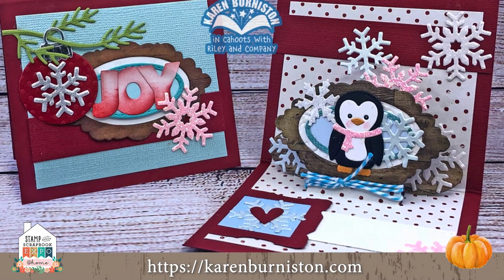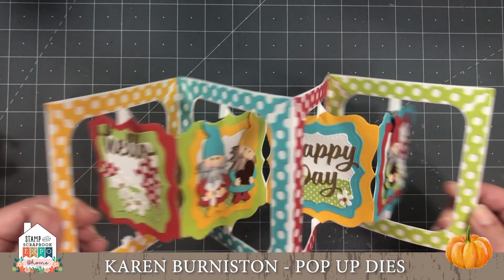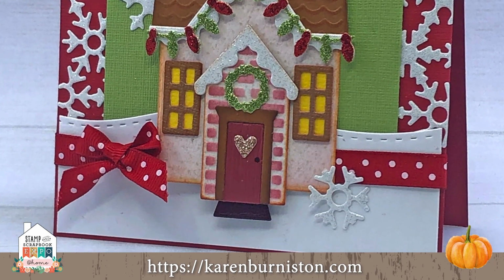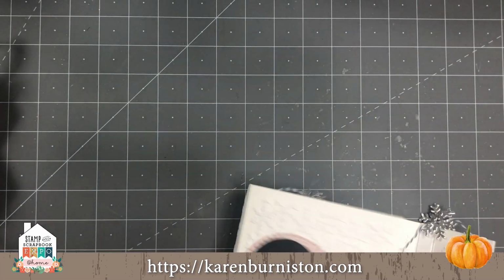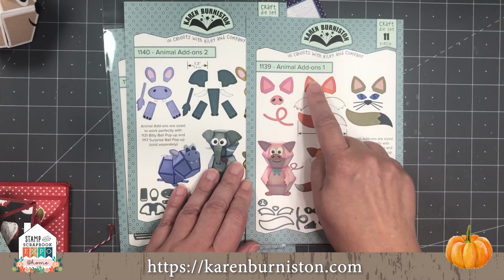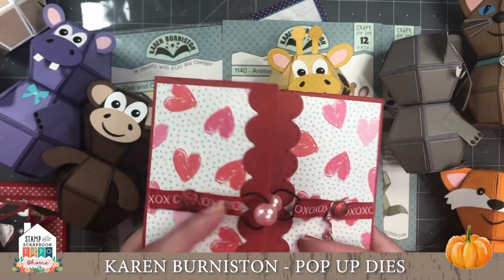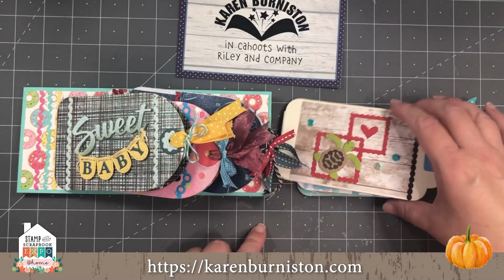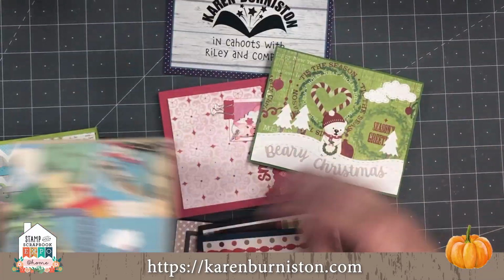Karen Burniston's - Pop-up Die Sets, Don't Miss This!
Karen Burniston introduces herself and her designs in this brand showcase video for the company she co-owns, KB Riley. Learn about our versatile wafer-thin die designs that will have you creating spectacular pop-up cards in no time.